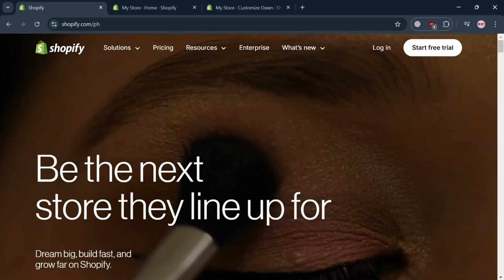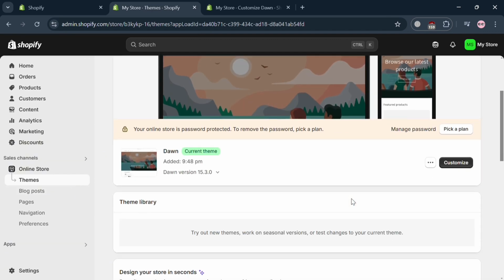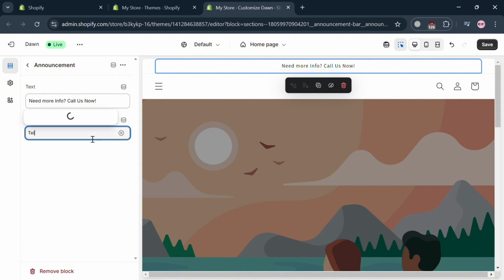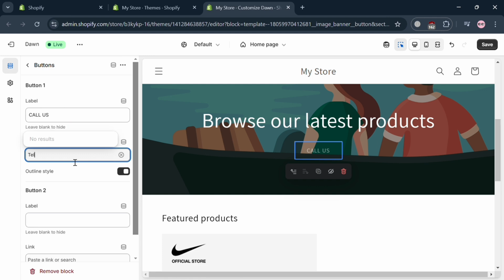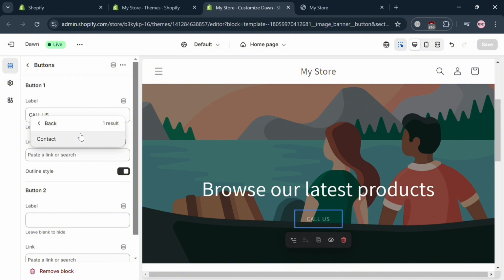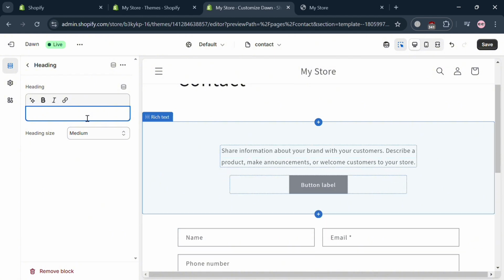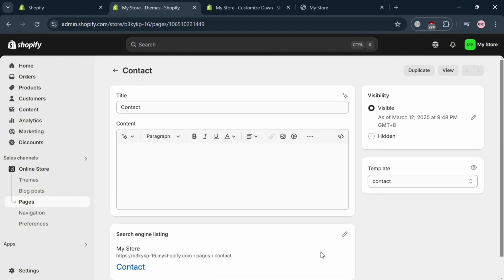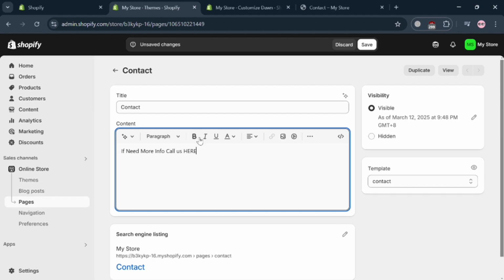How to Add a Clickable Phone Number to Shopify Store (2026) Easy Step by Step Tutorial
In this tutorial we have shown Add Phone Number to Shopify Store /